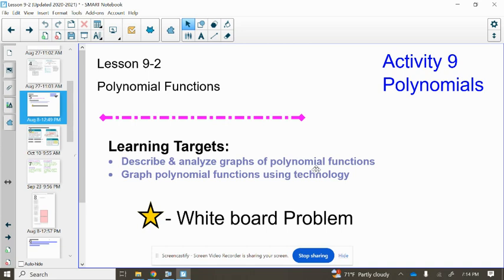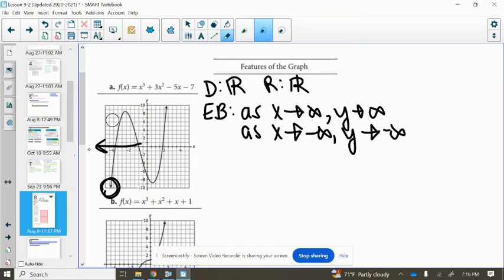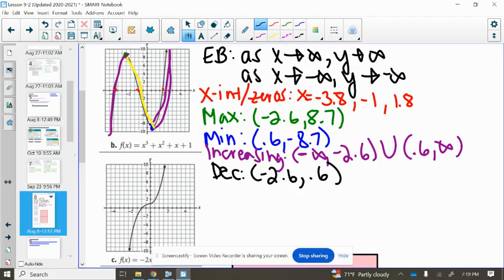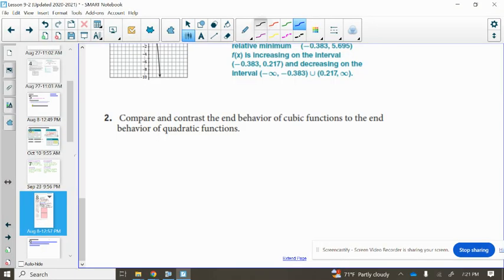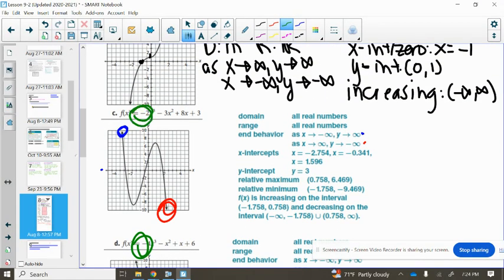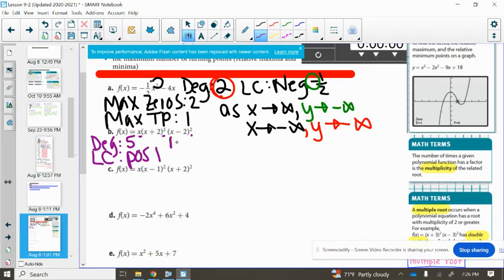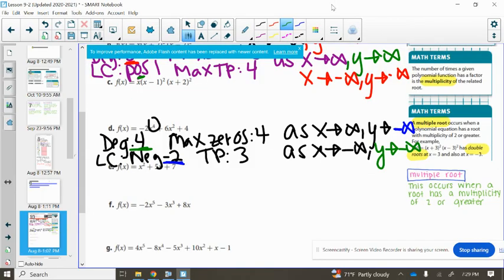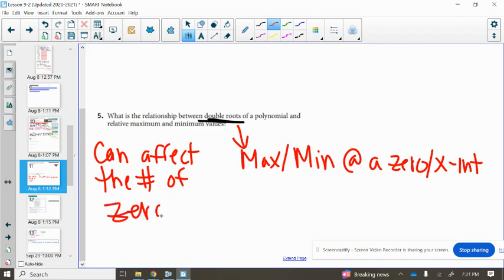HPC Lesson 9.2 (2024-2025)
Finding key features of polynomials by looking at the graph as well as comparing it to features of the equation itself and finding patterns to identify key features such as max number of zeros/turning points as well as end behavior.